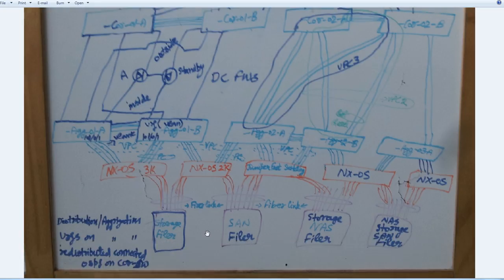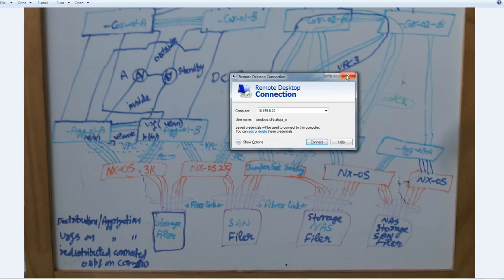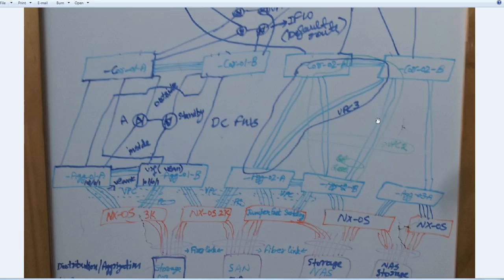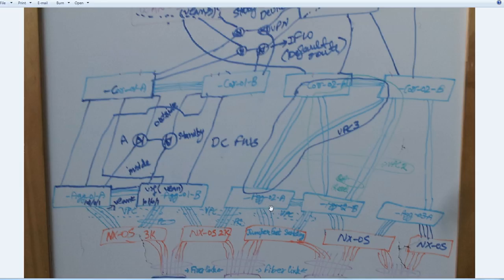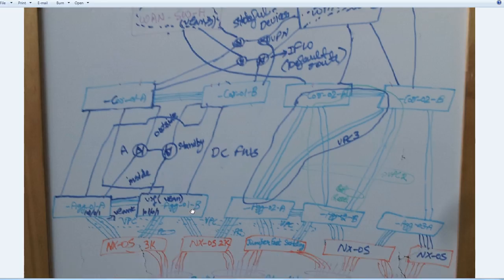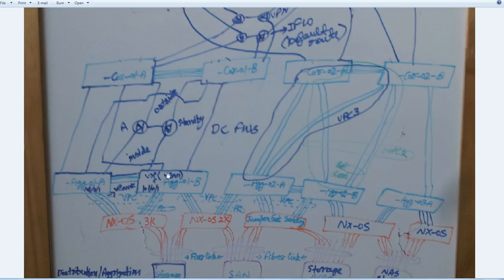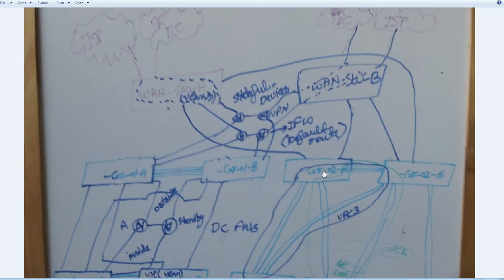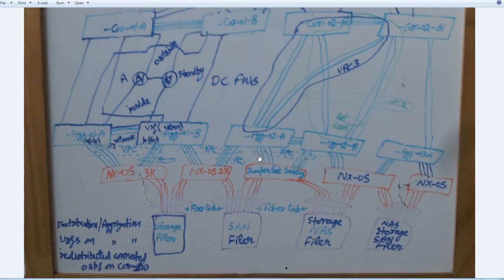DC Inside record 18 57 1421 08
Switching
DC Inside